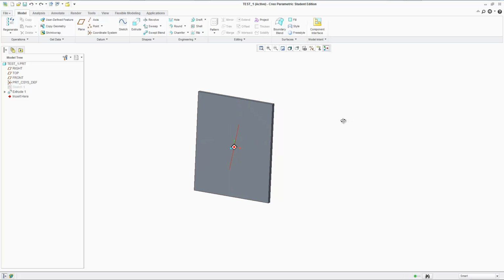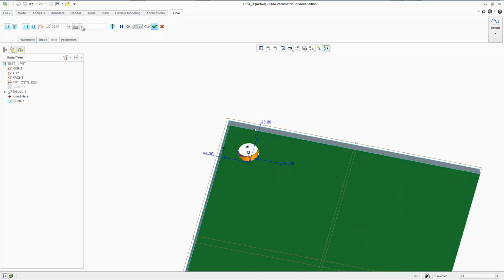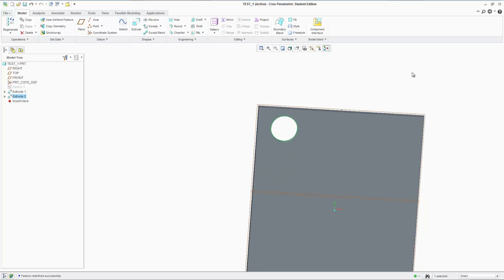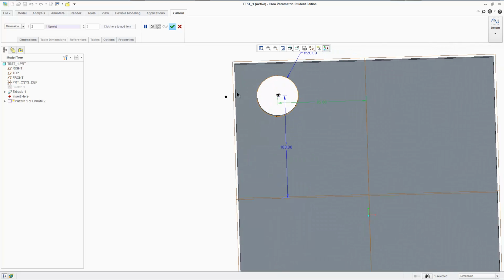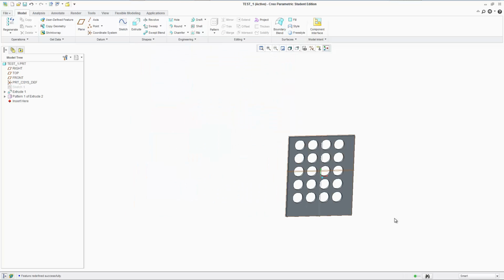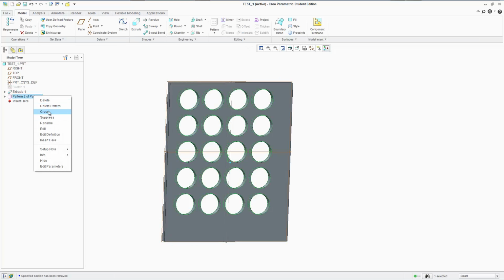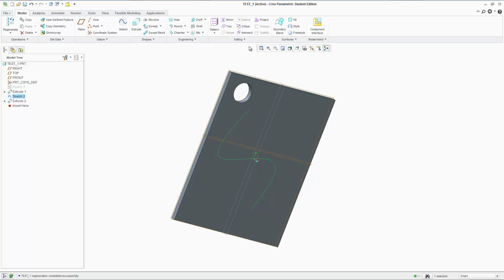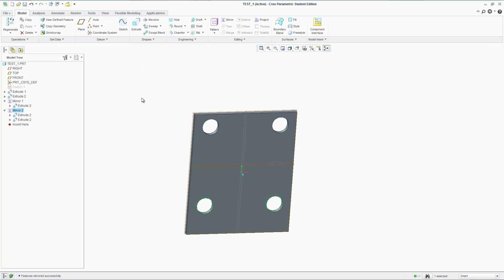07 Creo Parametric - Pattern and Mirror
Exploring the pattern tool in Creo and some other similar tools.